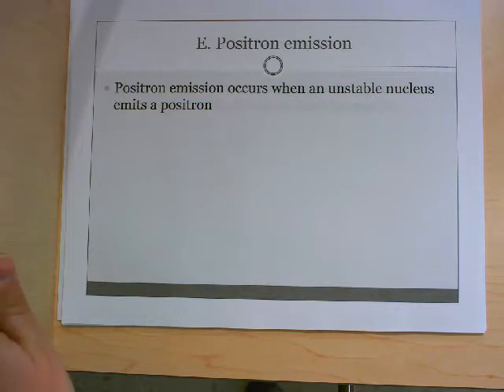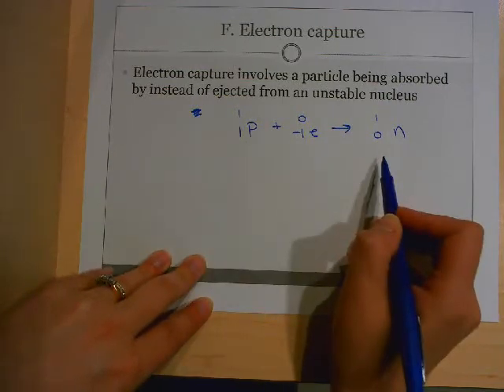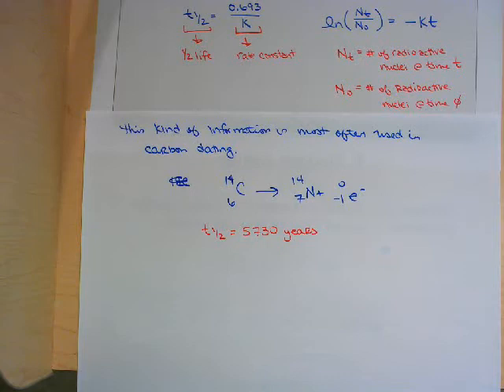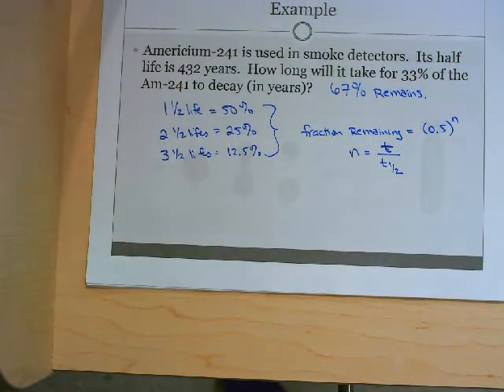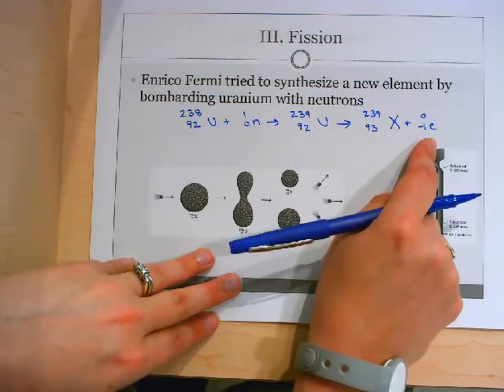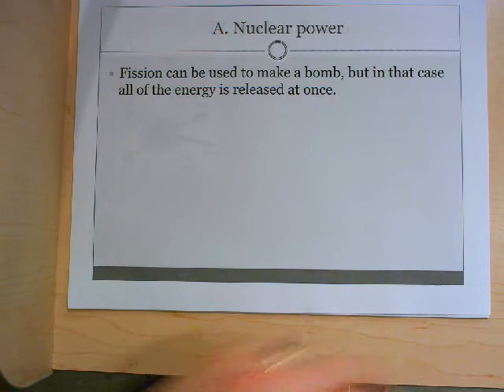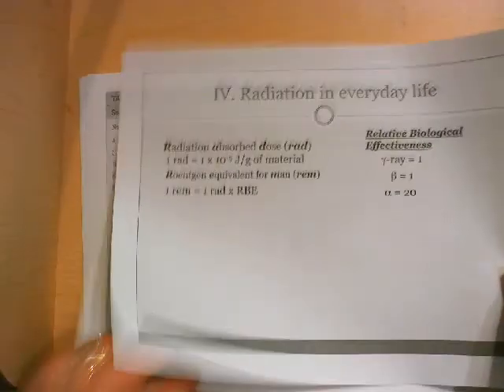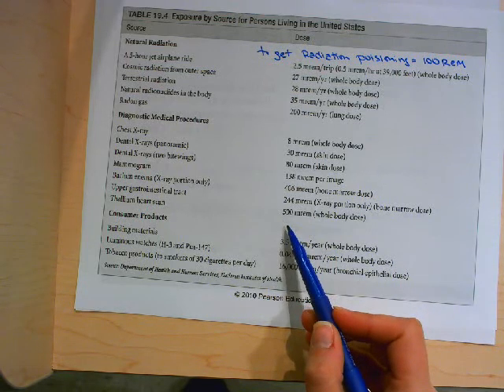CHM 109 April 24 2015